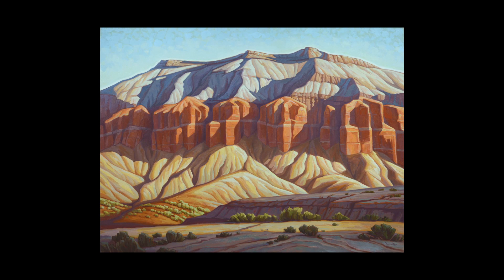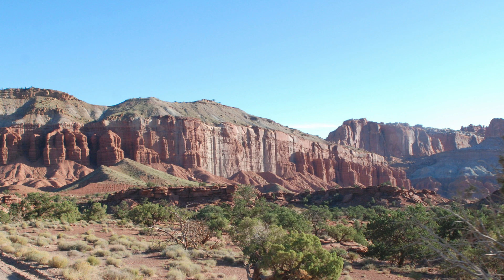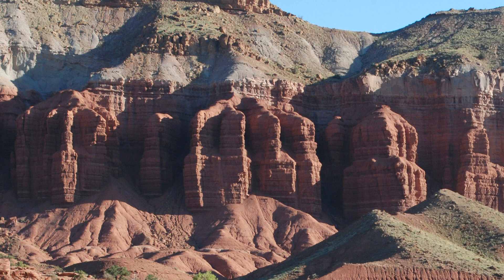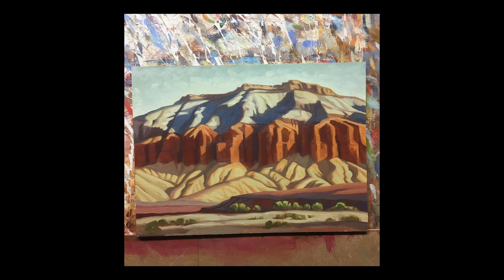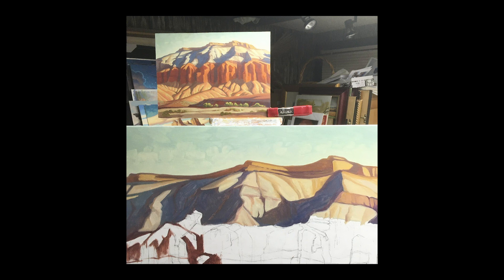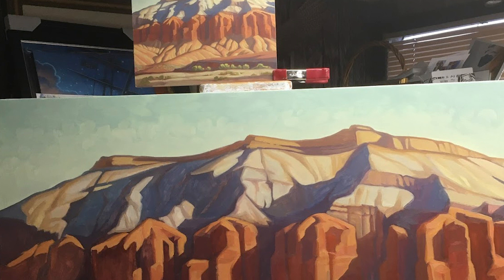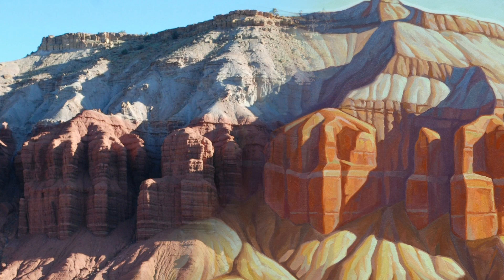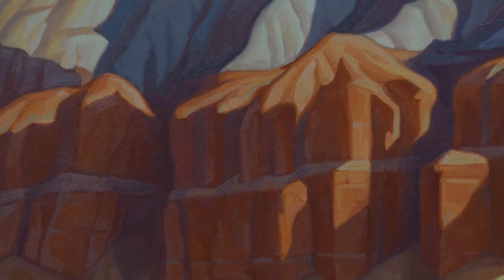Utah artist Greg Newbold's latest painting and his inspiration for the piece.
Greg Newbold started his career as an illustrator before becoming a full-time fine art painter.  His latest work inspired by the mummy hills in Capitol Reef National Monument is a prime example of the type of landscape paintings that Greg has become known.